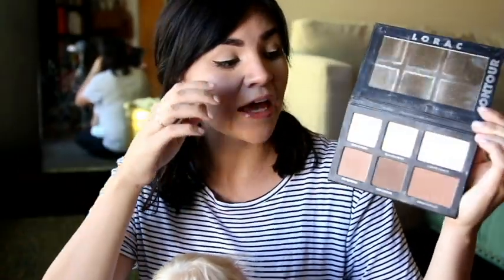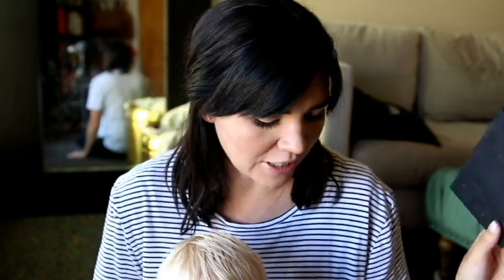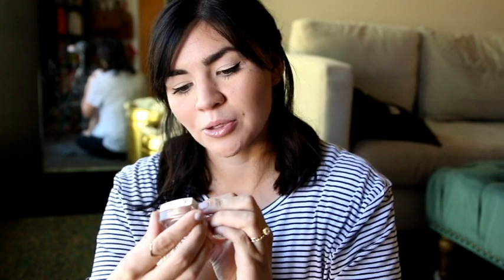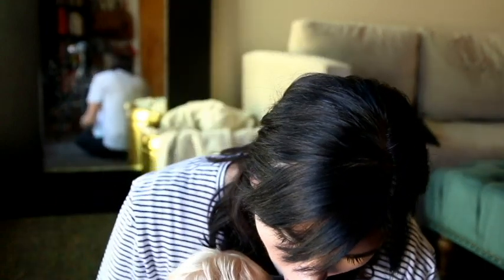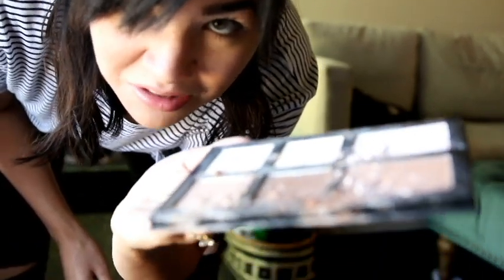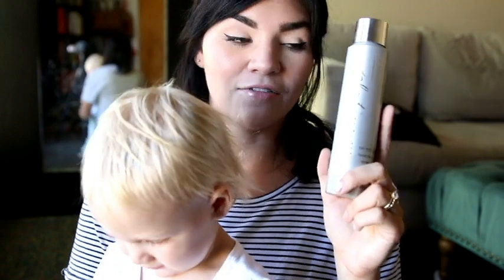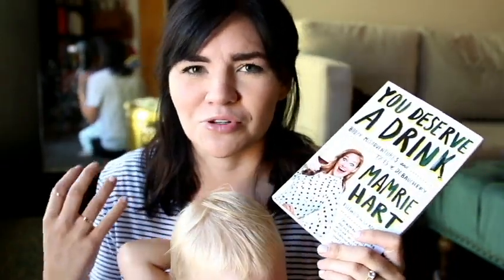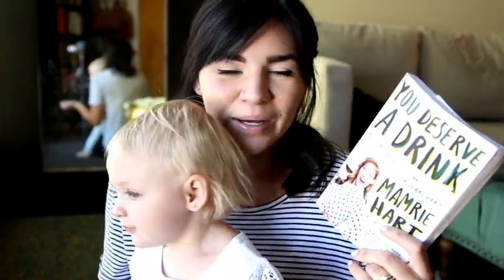August Favorites| 2015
Items Listed:

Flower Cream Eyeshadow
Target Wallet